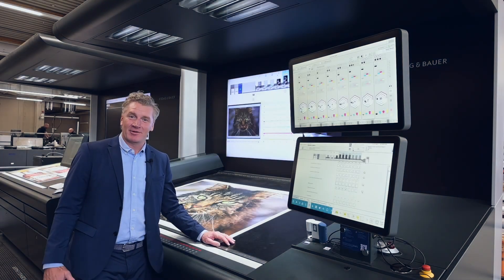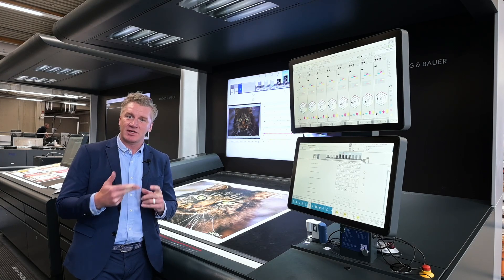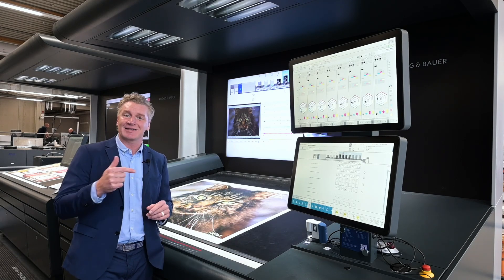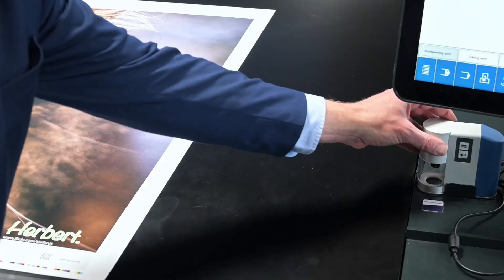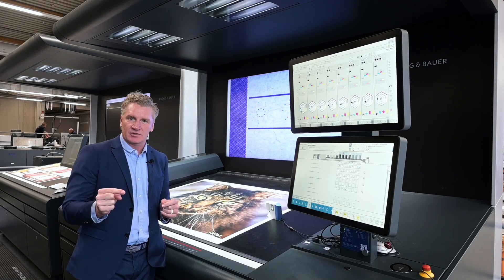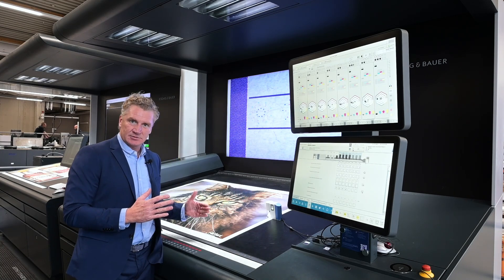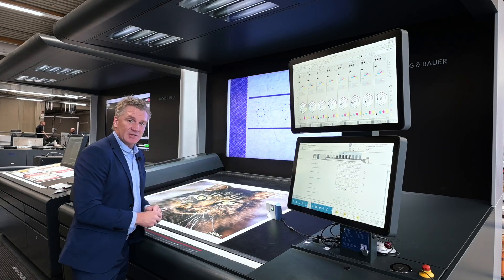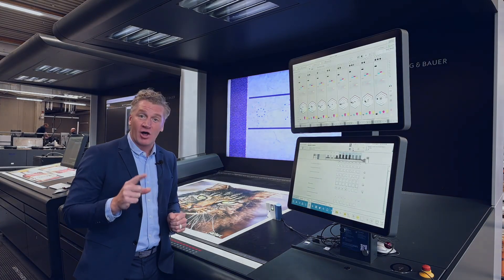Koenig & Bauer 360 | Different Systems for fast Register Measurement and Control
Koenig & Bauer 360 - Taking You Around the World of Print.

Today it's all about precision, about register control. Chris Travis explains the different systems for fast register measurement and control - offline at the console with ErgoTronic ACR or inline and fully automatic with QualiTronic ICR. Both ensure perfect register control in the shortest possible time. But Koenig & Bauer offers even more: print length correction, paper stretch compensation - all from the console. Enjoy watching!